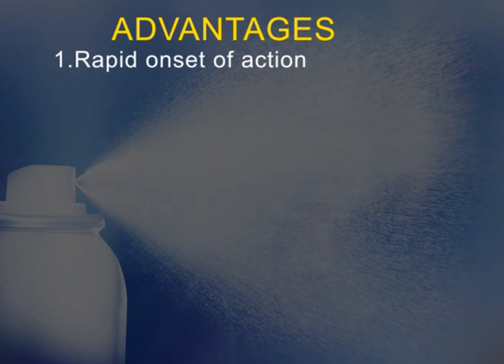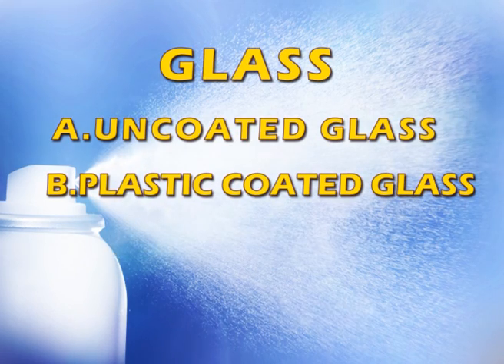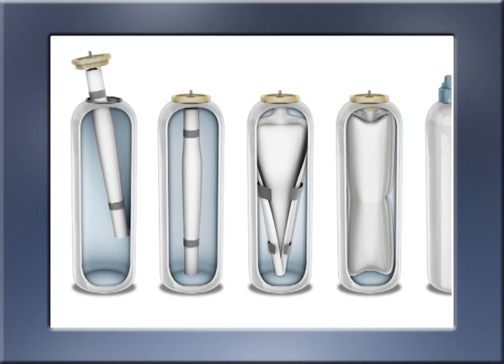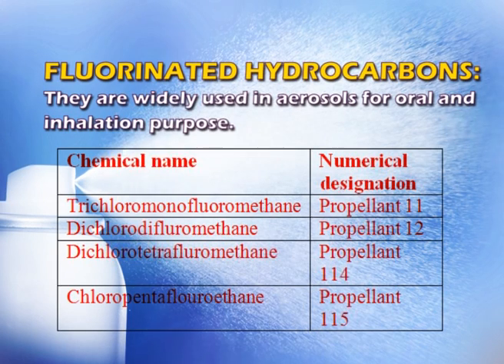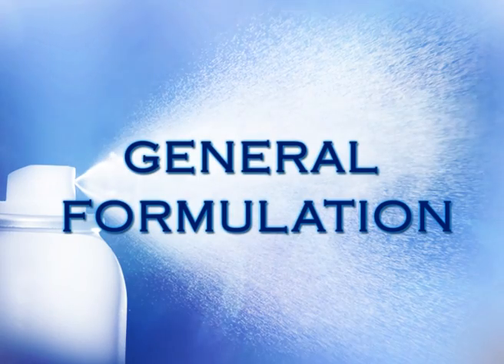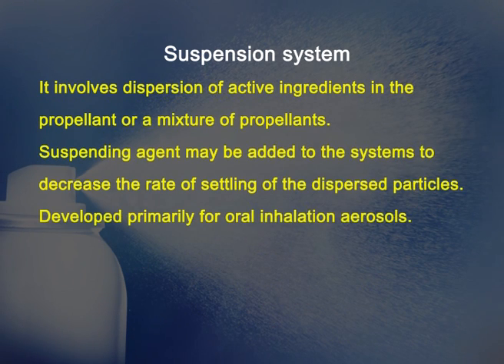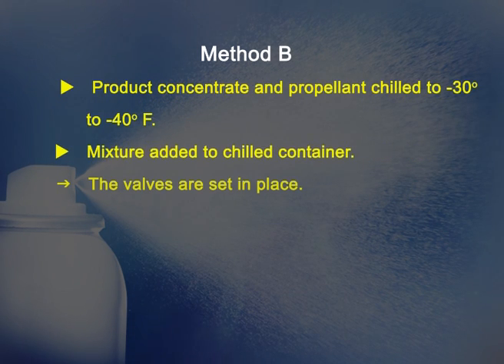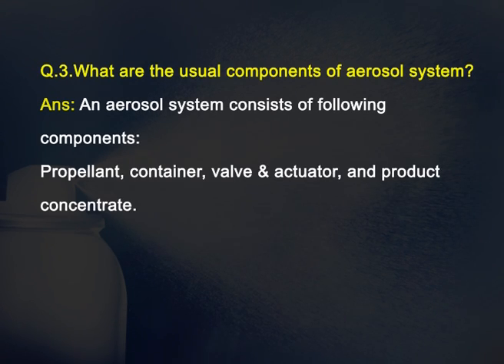PHARMACEUTICAL AEROSOLS I